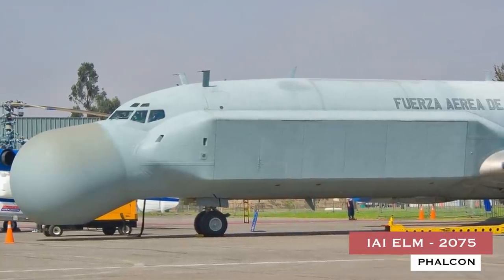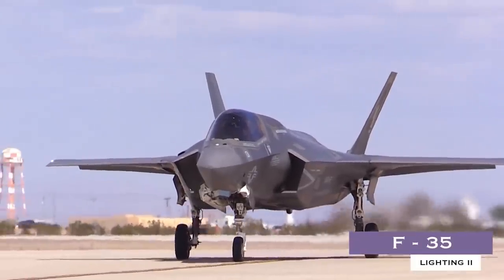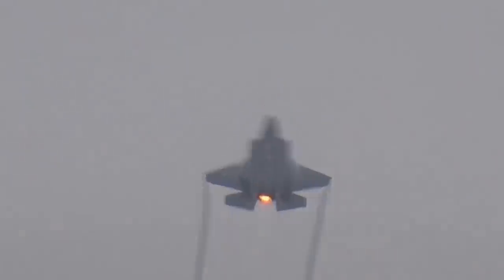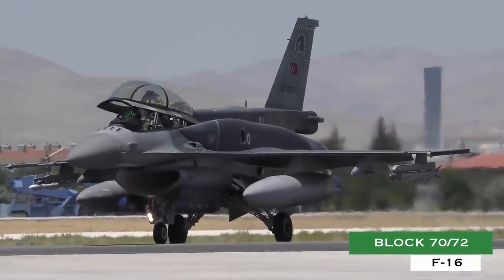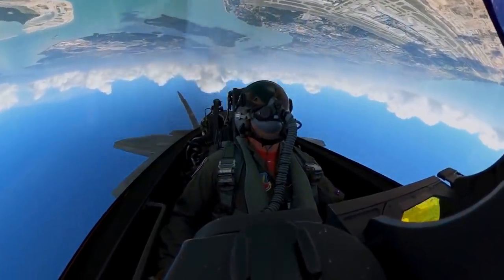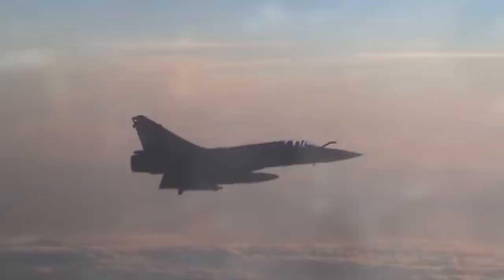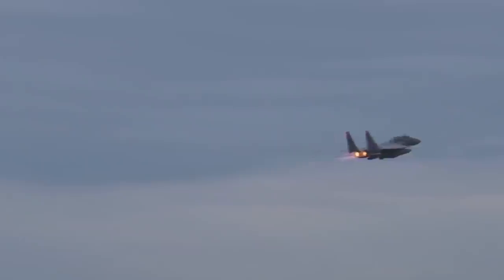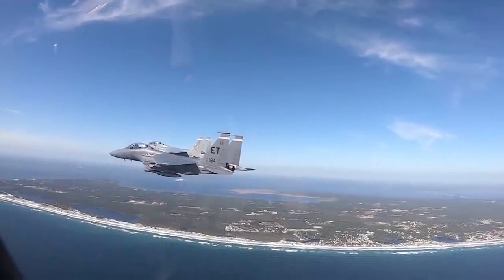NATO Testing its New Gigantic $13 Billion Fighter Jet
Today, the security environment is more complex and demanding than at any time since the end of the Cold War, reinforcing the need for NATO to ensure that its deterrence and defence posture is credible and effective.
NATO continues to face distinct threats and challenges emanating from all strategic directions; from state and non-state actors; from military forces and from terrorist, cyber and hybrid attacks. In particular, Russia’s aggressive actions undermine Euro-Atlantic security and the rules-based international order.
The Alliance continues to strengthen its deterrence and defence posture in light of the evolving security environment.
There should be closer coordination between the NATO Air and Missile Defence Committee and the Civil Emergency Planning Committee to better integrate active and passive defence mechanisms.